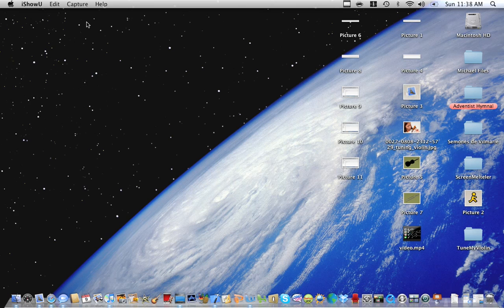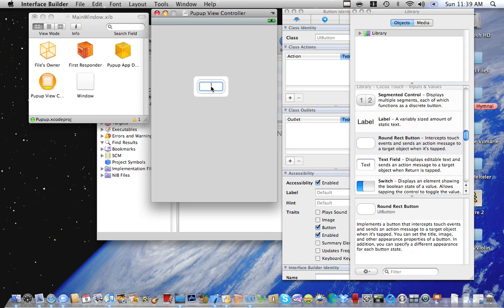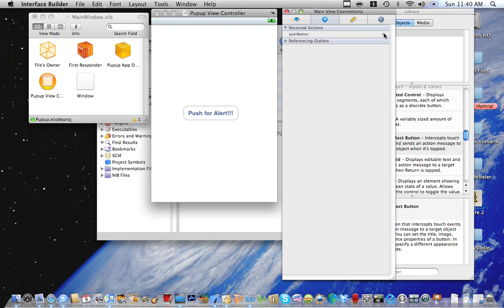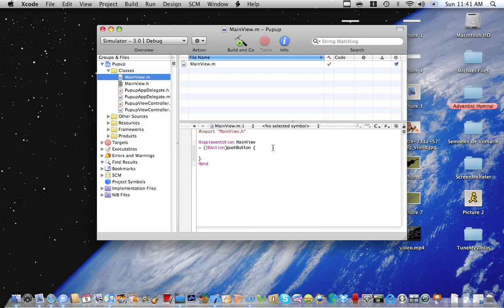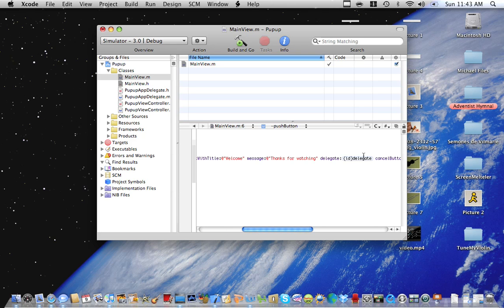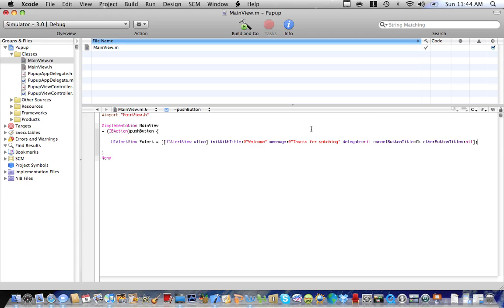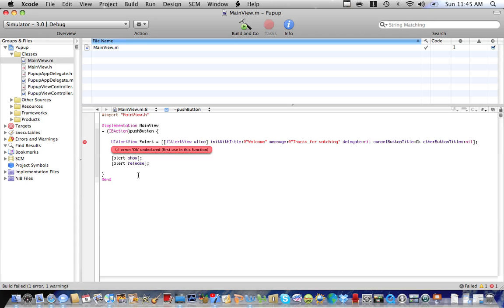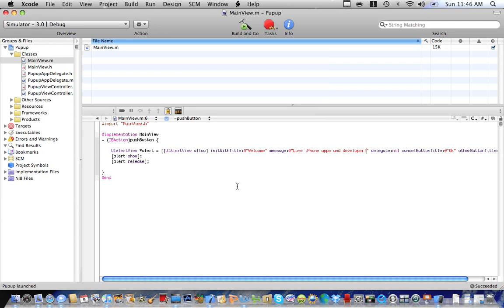Xcode Tutorial: How to make a Pop-Up/Alert in Xcode